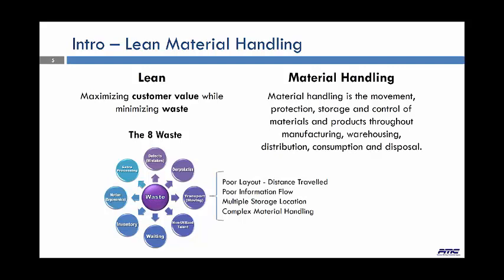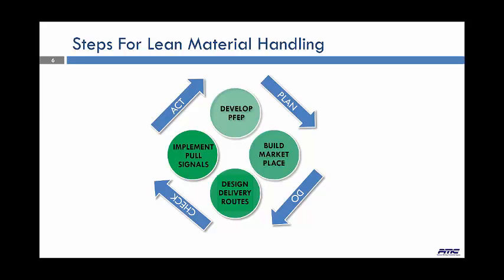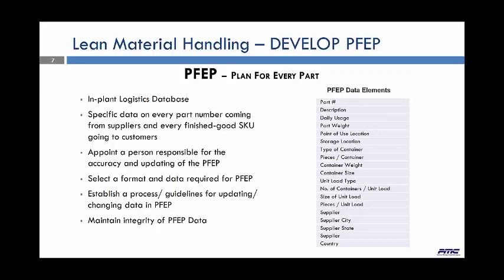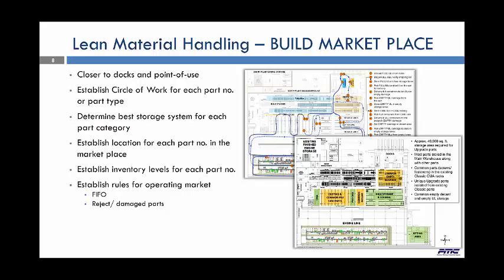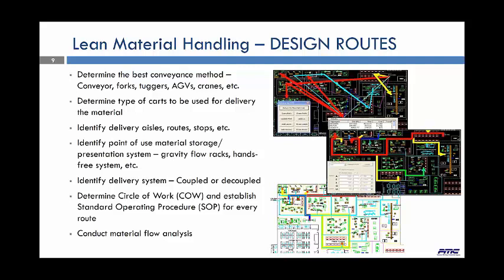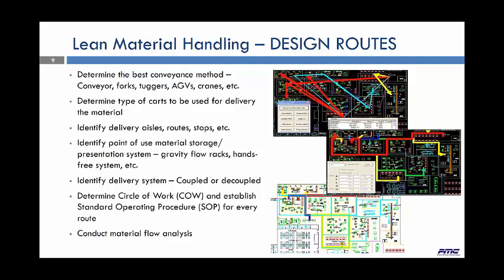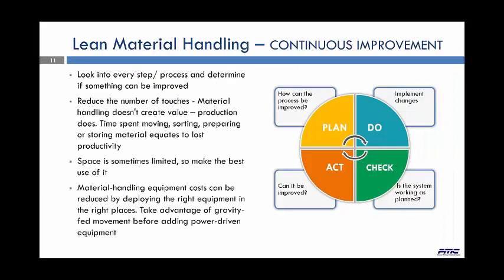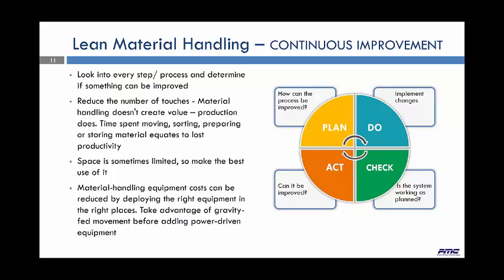Lean Implementation of Material Handling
Material handling is one of the wastes in Lean Process. This webinar will focus on improving internal material logistics associated with reduction of material travel distance, inventory and improving response time. The webinar is sure to give you some simple tools and practices that can make an immediate improvement to both your facility and your bottom line.

PMC Solutions for Industrial Manufacturing are organized into four categories.

1. Engineering Productivity Solutions

Integrated product and process development with secure, synchronized data management that reduces time to market. Solutions include: Program Management, Requirements Management, PDM, Configuration Management, CAD Data Integration, Collaboration, Modeling and Simulation, and Virtual Prototyping.

2. Manufacturing Productivity Solutions

Continuous process improvement that increases productivity while simultaneously increasing quality, and improving safety in the workplace. Solutions include: Work Measurement, Capacity Planning, Part & Assembly Planning, Plant Optimization, Simulation, Scheduling, Lean, Ergonomics, Occupational, Health and Safety, Environmental Management, and Project Management.

3. Quality Solutions

PMC provides quality services that exceed customer expectations. Services include international standard certifications, quality core tools, auditing, quality management system integration programs, Six Sigma (DMAIC), Design For Six Sigma (DFSS), and Effective Problem Solving (8D Methodology). PMC partners with Siemens to provide a complete suite of Quality Management products such as CompliantPro and QMS Professional.

4. Supply Chain Management Solutions

Strategic and tactical alignment of OEMs and suppliers that provides agility to meet changing demand and production schedules. Solutions include: Strategic Network Planning, Demand Planning, Inventory Optimization, Supplier Development, Transportation Planning and Route Optimization.